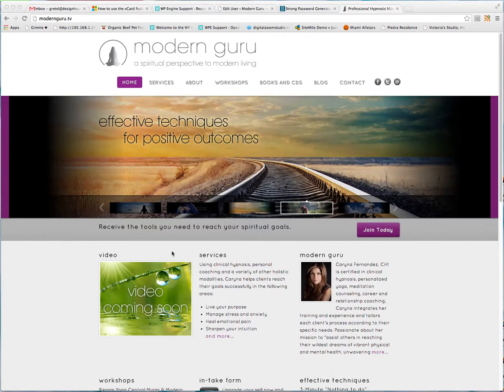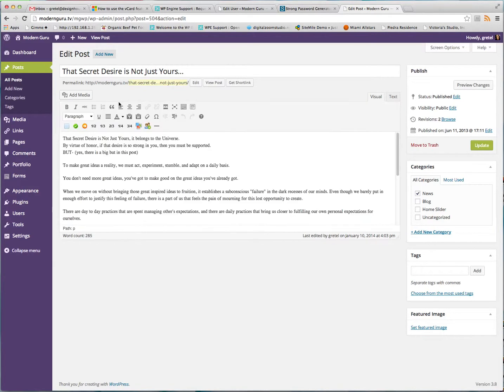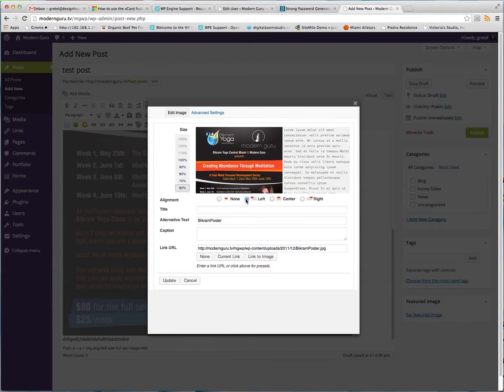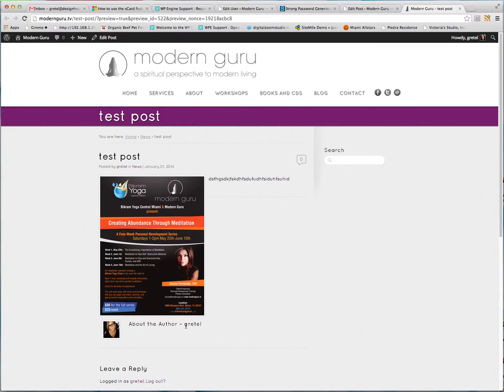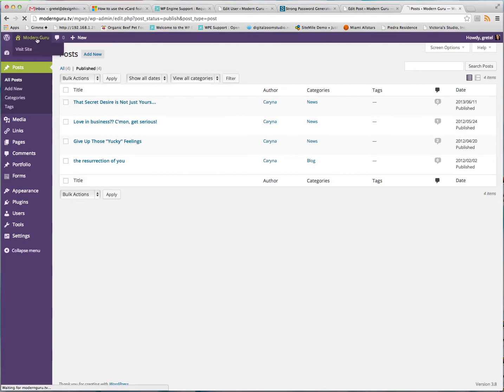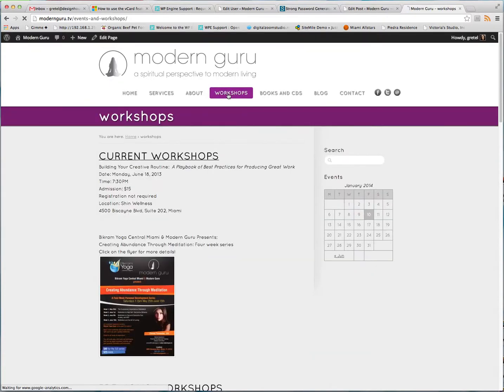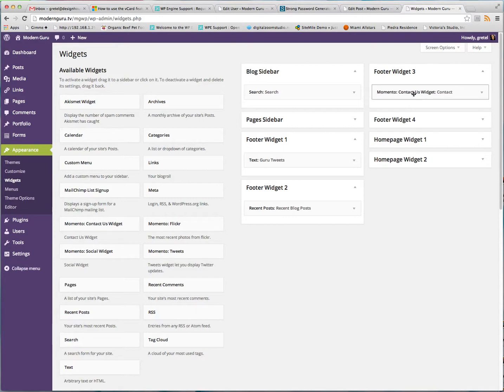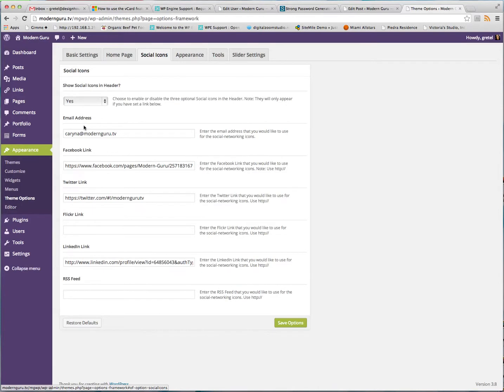Design House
A Full- Service Boutique Web Design and Digital Creative Agency.